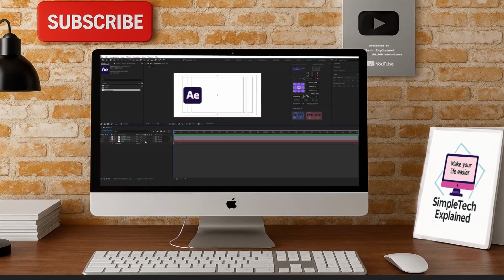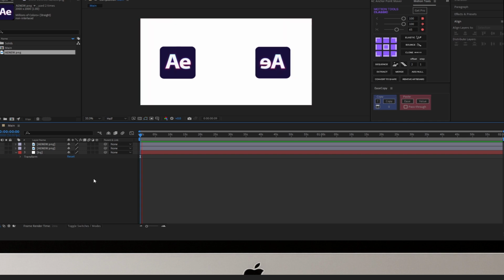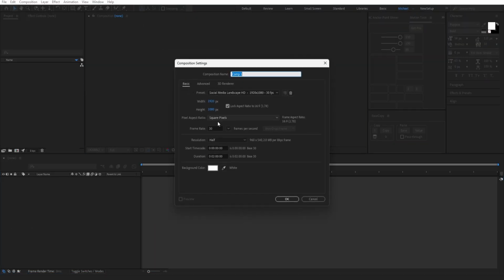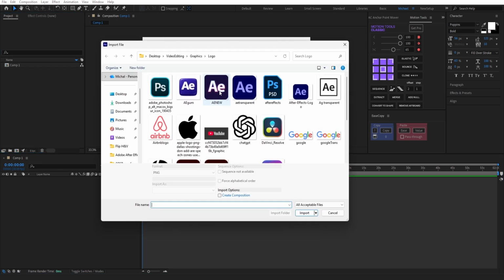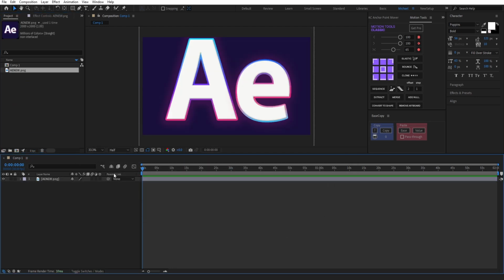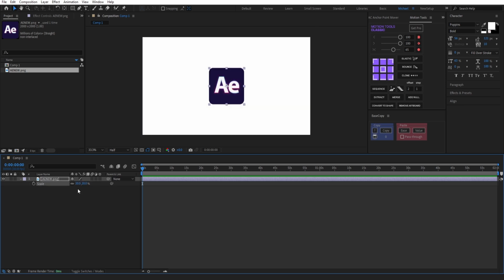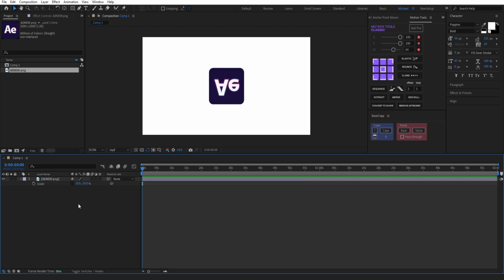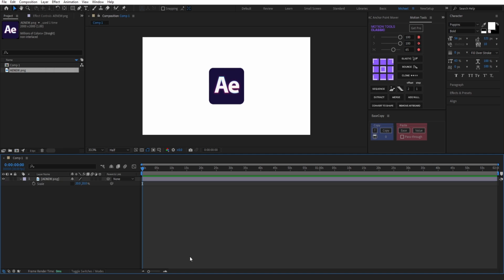How to Flip an Image in After Effects (Beginner Fix)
In this After Effects beginner tutorial, you’ll learn how to turn a square into a circle and change its color — explained simply and clearly.

If shape layers in After Effects feel confusing, or you’re not sure how shape animation actually works, this video shows you the correct way to do it using basic tools and keyframes — no plugins and no design theory.

This tutorial focuses on fundamentals, so you understand what’s really happening, not just where to click.

📌 In this video, you’ll learn:

• how to create a perfect square shape
• how to turn a square into a circle using Roundness
• how to animate shape changes with keyframes
• how to change shape color smoothly
• one small extra step that makes animations feel more professional

👤 This video is perfect if you:

• are new to After Effects
• want to understand shape layers
• feel confused by shape animation
• want clean, simple animations without effects

🎯 Next step: Keyframes

Shape animation works because of keyframes.

If you want to understand animation properly —
timing, movement, and smooth motion —
watch the After Effects Keyframes tutorial for beginners next: